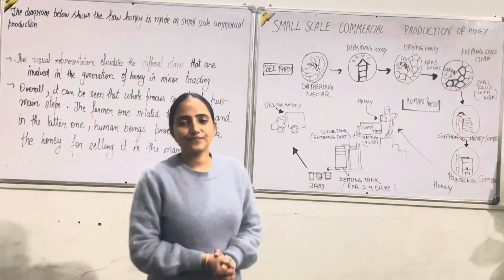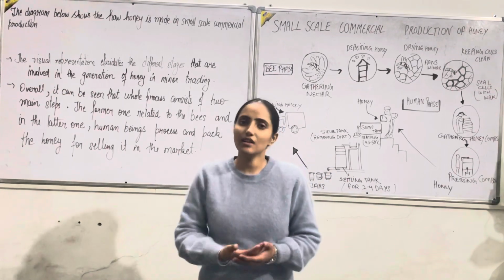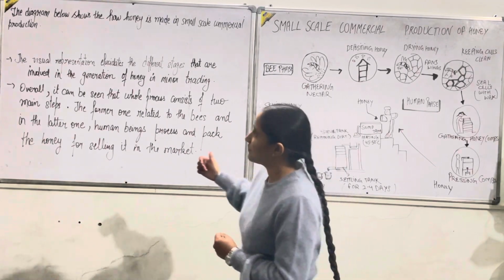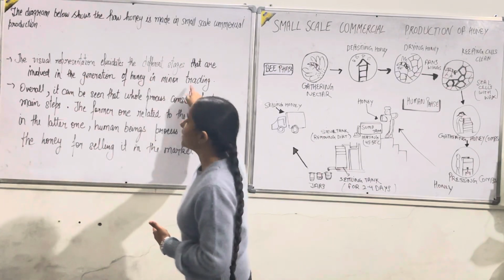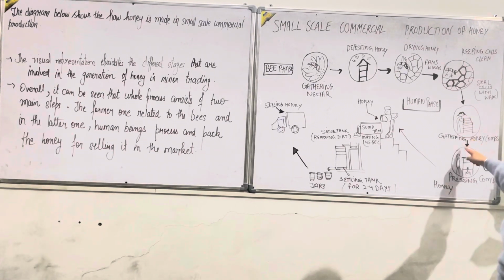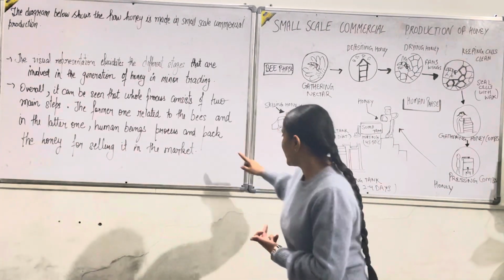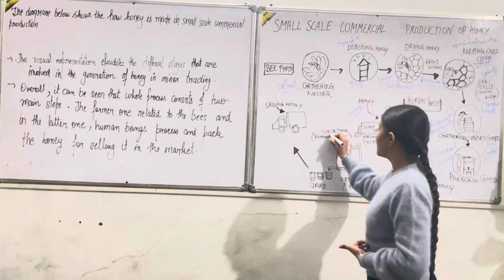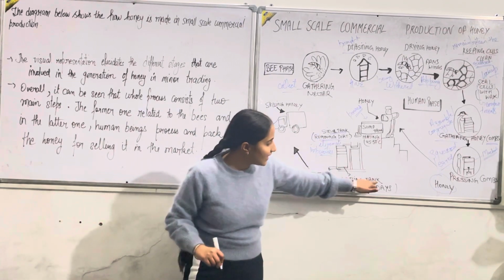IELTS Task 1 Process explained, Honey production!!